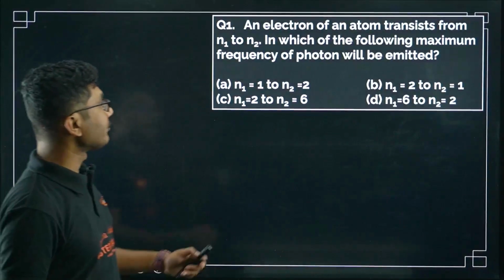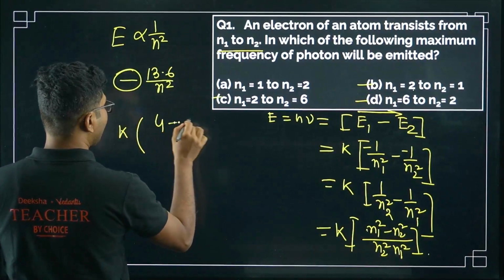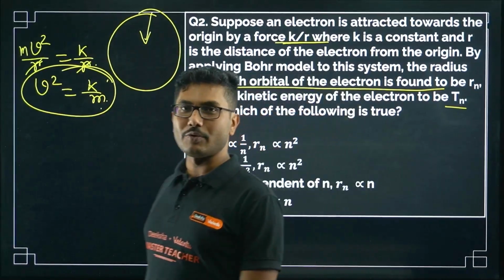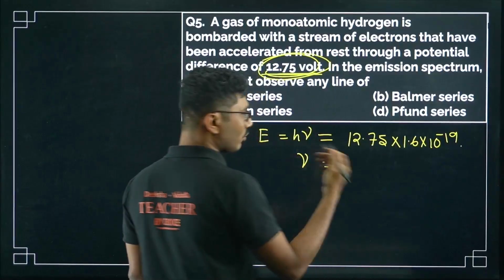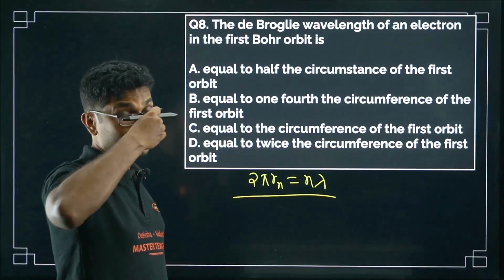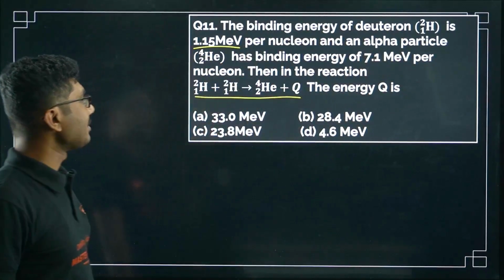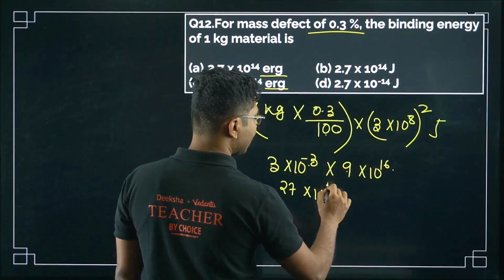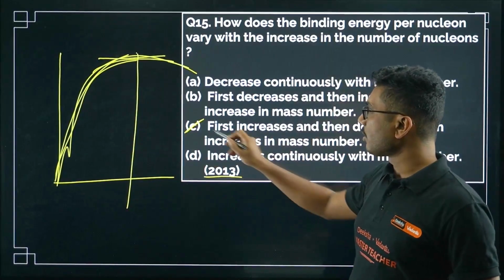Atoms And Nuclei COMEDK MCQ Questions - COMEDK Launchpad Series by Deeksha 🚀